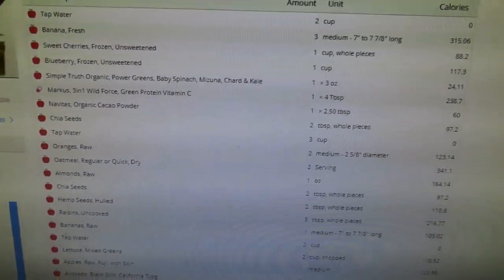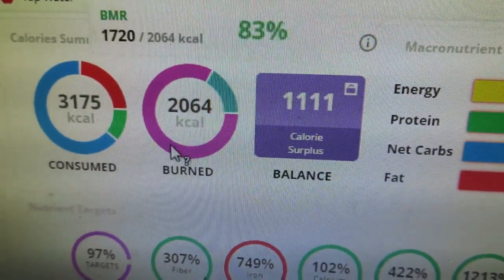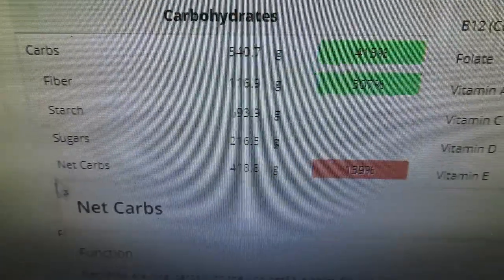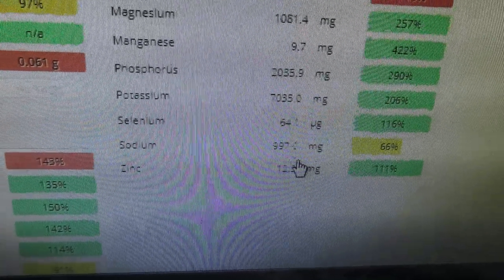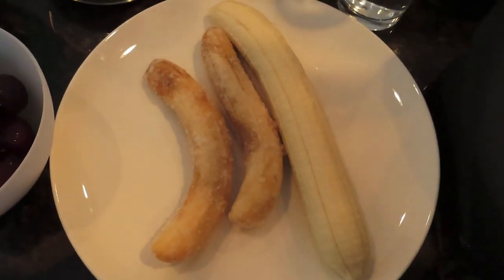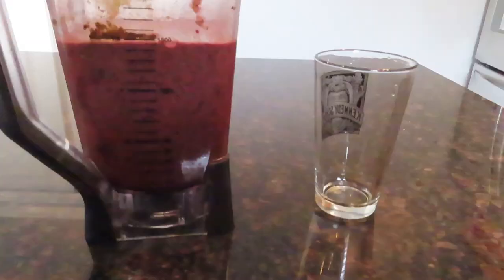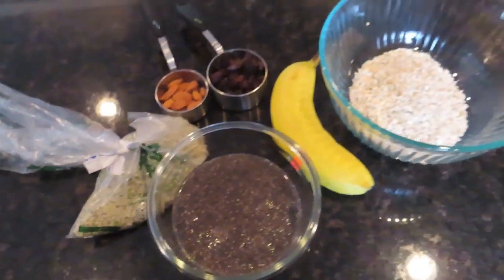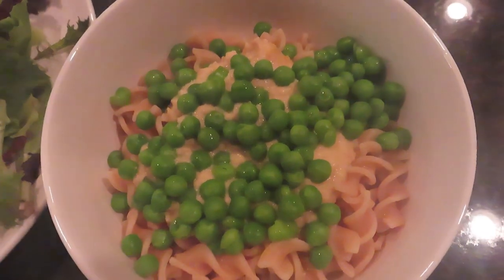7 years plant based and THRIVING! // Cronometer - calories and nutrition stats!